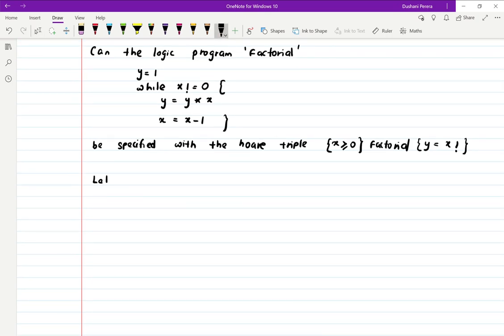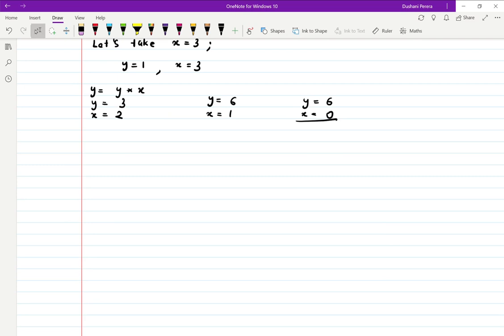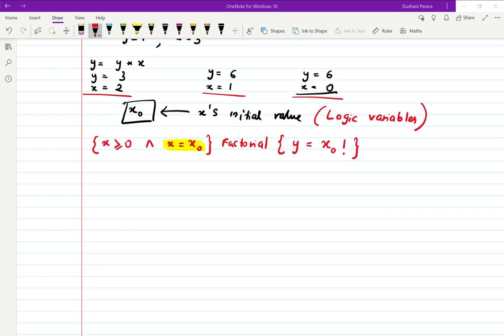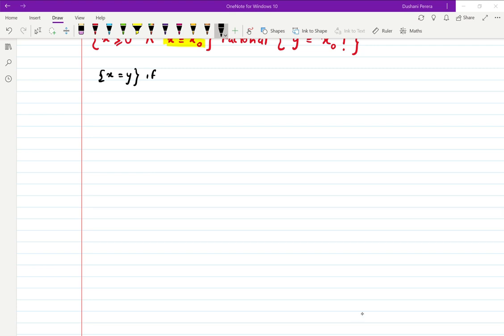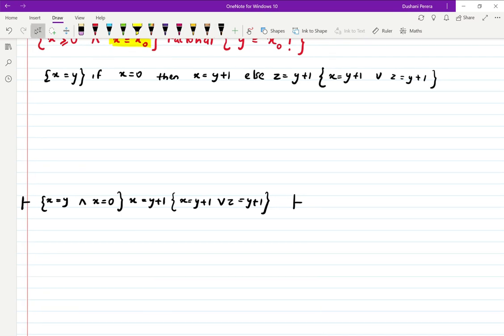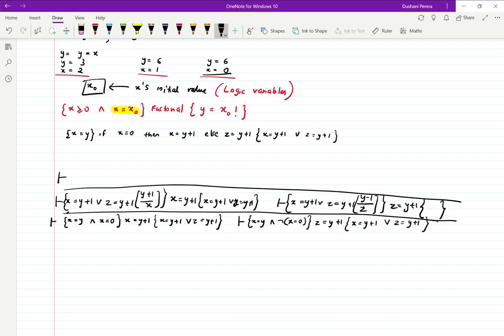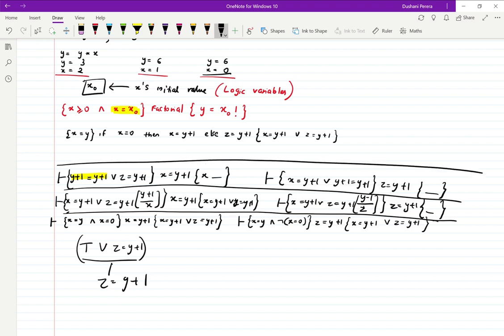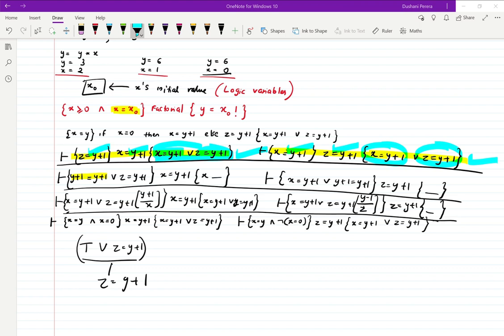Hoare 3 1